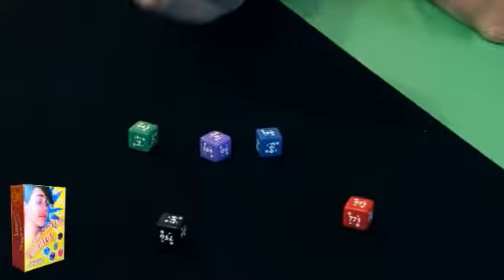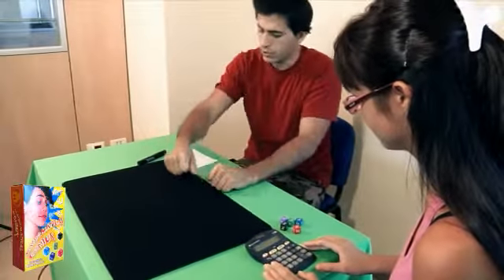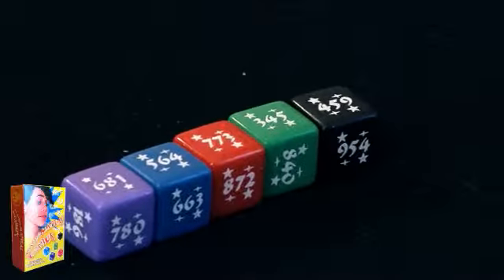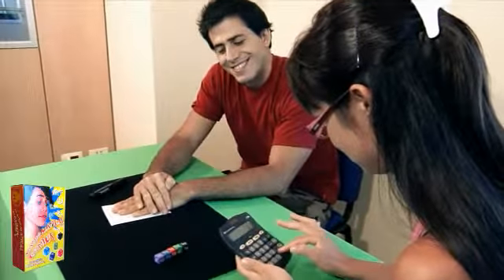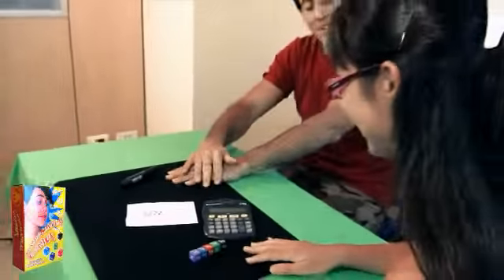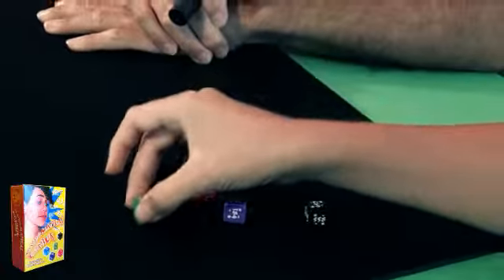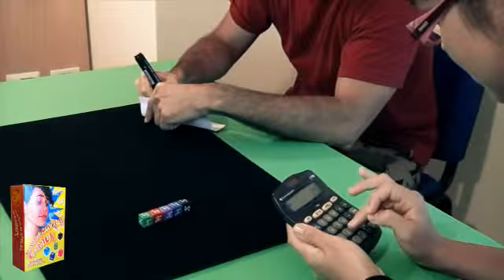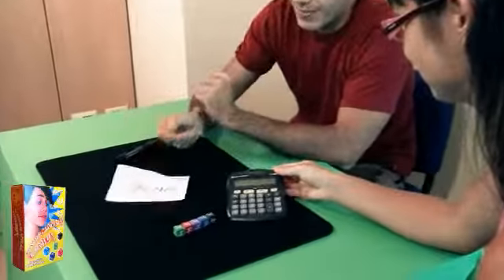Mathematical Genius by Vincenzo Di Fatta - Tricks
The magician shows the audience five different colored dice; on each of their faces a three digit number is printed. He hands them to a spectator asking him to throw the dice a few times on the table to be sure that, at every throw, different numbers come out. The spectator can stop throwing wheneve... For More Details and Purchase,